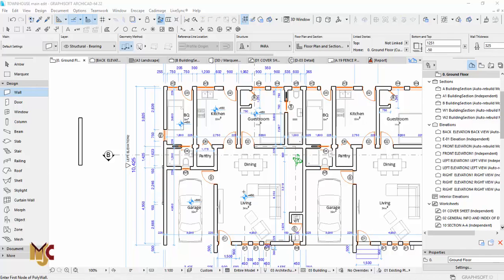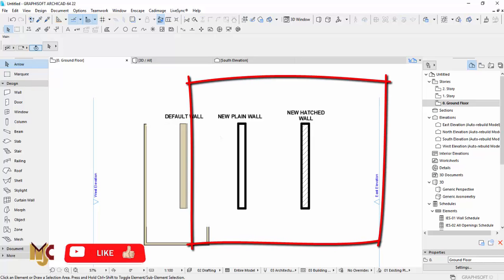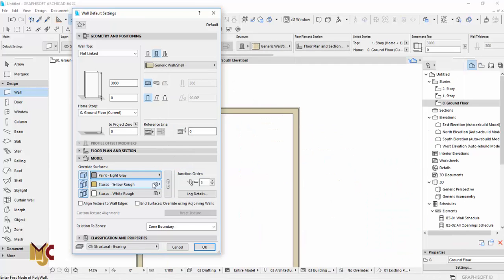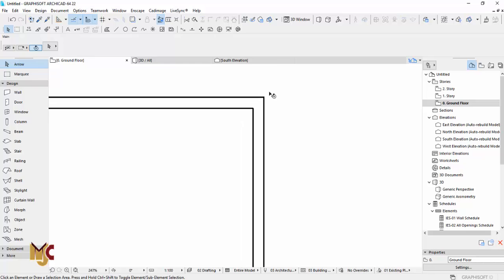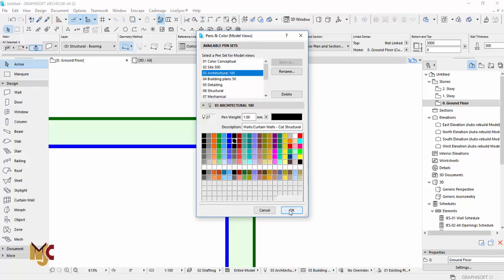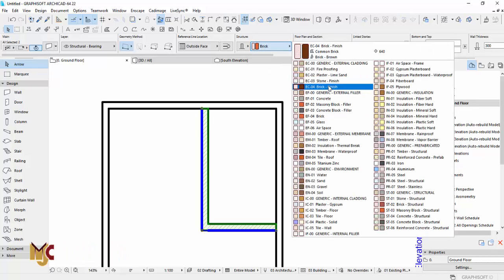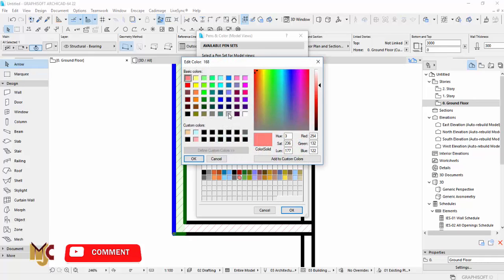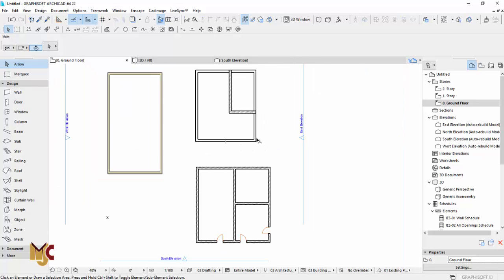HOW TO CHANGE WALL SETTING/LINE WEIGHT#archicad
Hello guys, welcome to today's tutorial, in this vidoe, I showed how to change wall settings/line weight in archicad. Enjoy...